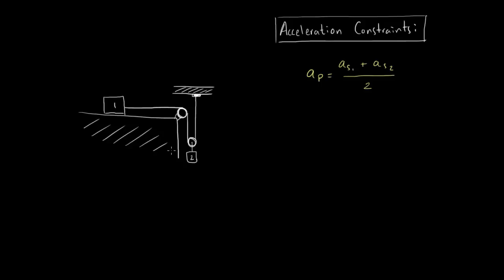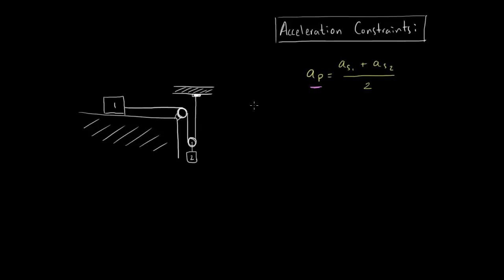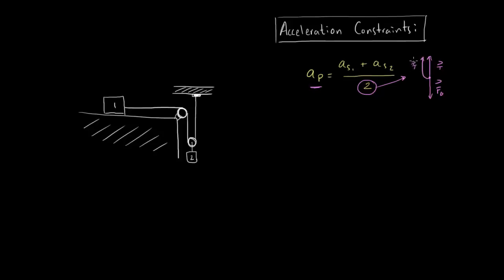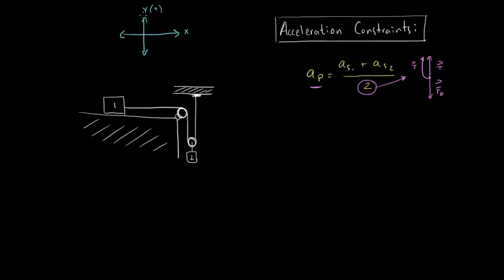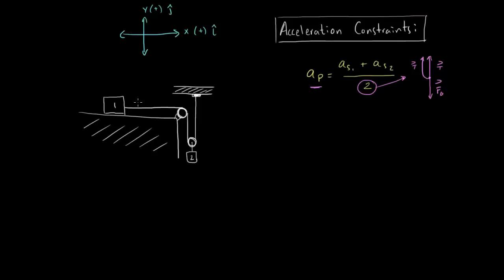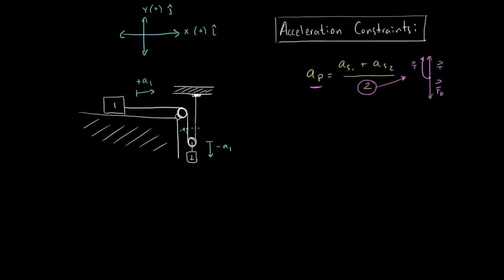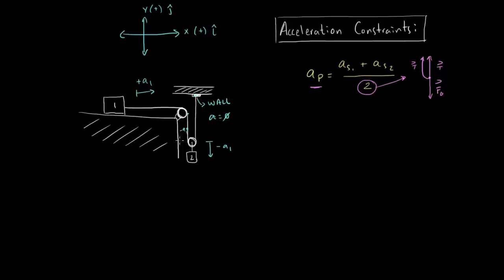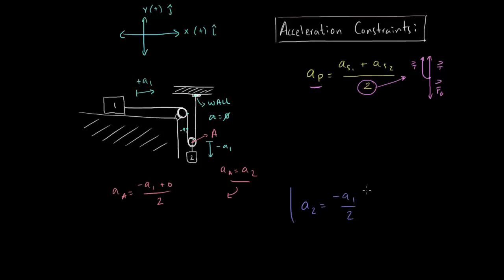Acceleration Constraint: Pulley Formula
This video focuses on strategies which will simplify indentifying the relationships between two objects. Also, this is the first implementation of the digital format I have adopted, so tell me what you think!